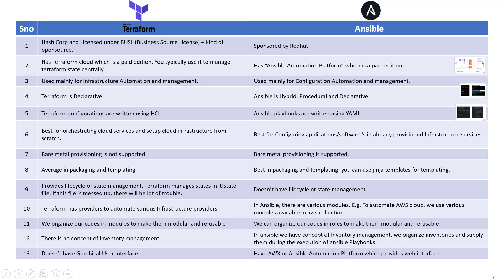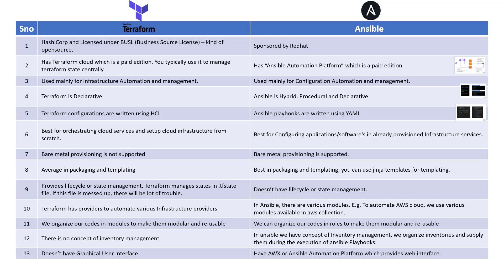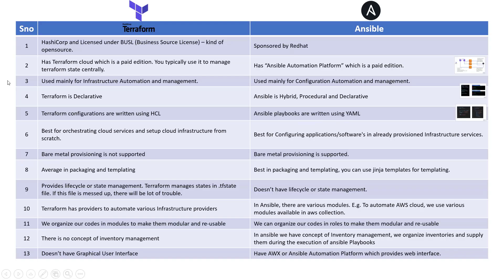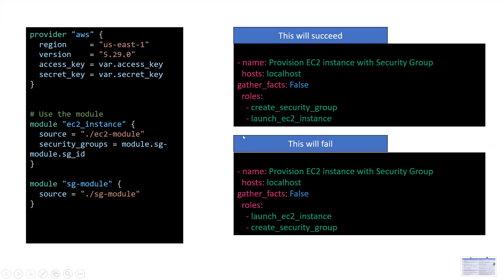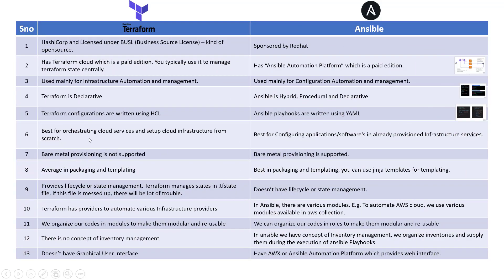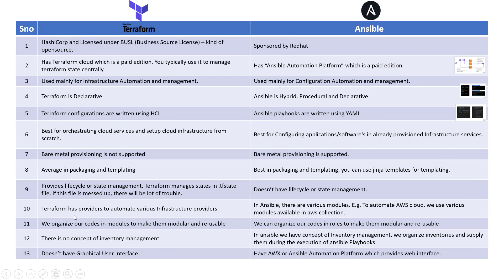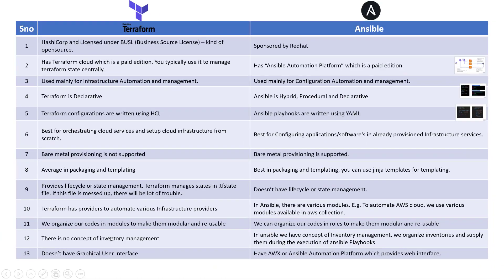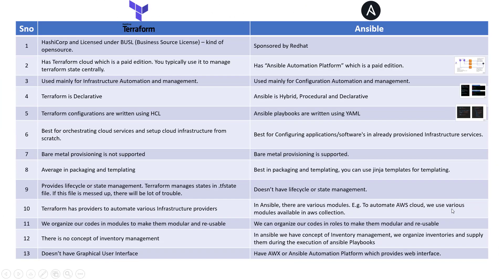Ultimate showdown: Ansible vs Terraform — Which Infrastructure Automation Tool Reigns Supreme?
Description: 🌟 Welcome to today's lesson on comparing Terraform and Ansible! Often in the DevOps journey, there's confusion about whether to learn Terraform or Ansible, or if they are even overlapping tools. This video aims to clarify their differences and highlight the unique functionalities each one offers. We start by discussing the management and licensing aspects🌍, where HashiCorp and Red Hat play crucial roles🚀. Next, we dive into their core technical differences📊, focusing on Terraform's aptitude for infrastructure automation and Ansible's strength in configuration management🛠️. Learn about the declarative nature of Terraform versus the procedural and declarative hybrid of Ansible🤖. We'll also explore how Terraform's configuration uses HCL, while Ansible employs YAML, offering a comparative lens on these languages📜. Discover the nuances of state management, with Terraform having robust lifecycle and state file management, in contrast to Ansible's approach⚙️. Lastly, the video underscores how these tools complement each other in the DevOps pipeline, offering powerful synergies for managing cloud infrastructure efficiently💡. By the end, you'll have a clear understanding of why mastering both tools can be beneficial for your DevOps toolkit. Happy learning! 🎓

Chapters:
00:00:00 Introduction to Terraform vs. Ansible
00:00:26 Management and Licensing Overview
00:00:56 Enterprise Editions and Features
00:01:56 Core Technical Differences
00:03:03 Infrastructure vs. Configuration Management
00:04:26 Declarative vs. Procedural Language
00:06:41 Writing Configurations: HCL vs. YAML
00:06:58 Orchestrating Cloud Services vs. Configuring Software
00:08:54 Multicloud Provisioning and Bare Metal Support
00:09:27 State Management in Terraform vs. Ansible
00:10:30 Providers and Modules Explained
00:12:03 Organizing Code: Modules and Roles
00:12:20 Inventory Management and User Interface
00:12:32 Complementary Tools in DevOps Pipeline
00:12:54 Conclusion and Use in DevOps